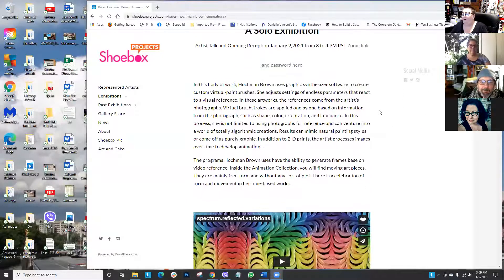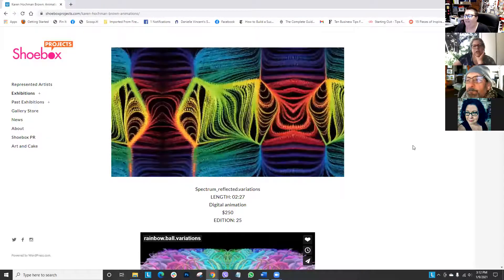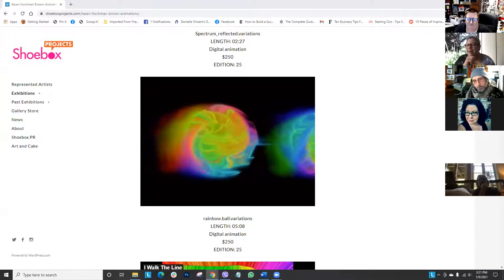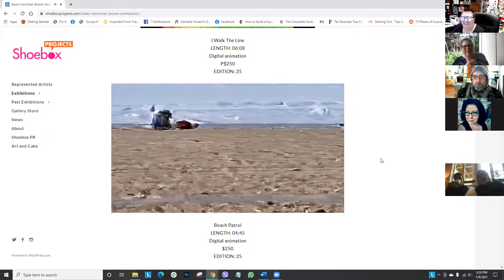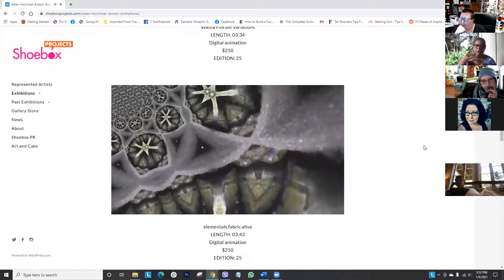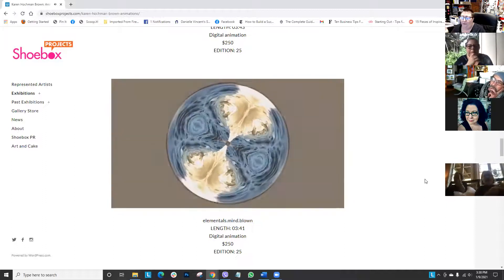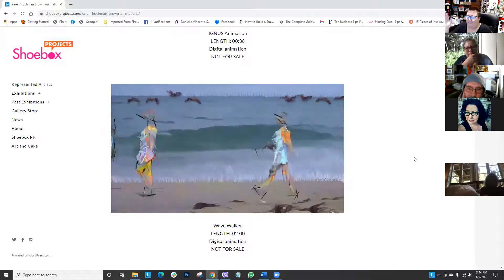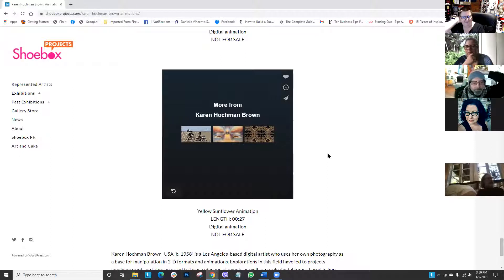Karen Hochman Brown Animations at Shoebox Projects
In this body of work, Hochman Brown uses graphic synthesizer software to create custom virtual-paintbrushes. She adjusts settings of endless parameters that react to a visual reference. In these artworks, the references come from the artist’s photographs. Virtual brushstrokes are applied one by one based on information from the photograph, such as shape, color, orientation, and luminance. In this process, she is not limited to using photographs for reference and can venture into a world of totally algorithmic creations. Results can mimic natural painting styles or come off as purely graphic. In addition to 2-D prints, the artist processes images over time to develop animations.

The programs Hochman Brown uses have the ability to generate frames base on video reference. Inside the Animation Collection, you will find moving art pieces. They are mainly free-form and without any sort of plot. There is a celebration of form and movement in her time-based works.

Karen Hochman Brown [USA, b. 1958] is a Los Angeles-based digital artist who uses her own photography as a base for manipulation in 2-D formats and animations. Explorations in this field have led to projects involving prints on fabric married to laser-cut wood elements as well as purely digital forays based in line, shape and movement. The work is sensitive to the inherent beauty of the subjects she captures as she strives to magnify that quality of beauty through focus and repetition. The resulting forms resonate in harmony and discord, creating unique energies.

Hochman Brown studied art at Pitzer College, California College of Art and Art Center College of Design, but self-developed her processes through experimentation, relying heavily on skills learned as a graphic designer. Inspirations include Georgia O’Keeffe, Vincent Van Gogh, Salvador Dalí, and René Magritte.
Hochman Brown has had solo shows with Lancaster Museum of Art and History (MOAH), The Wolf Museum of Exploration + Innovation, Santa Barbara, CA, Gallery 825 and TAG Gallery Los Angeles, California Center for Digital Art, Santa Ana, CA, The Gallery at Los Angeles County Arboretum, Arcadia, CA, Yuma Art Center, Yuma, AZ. She has participated in numerous group shows in the Los Angeles area and throughout the United States.